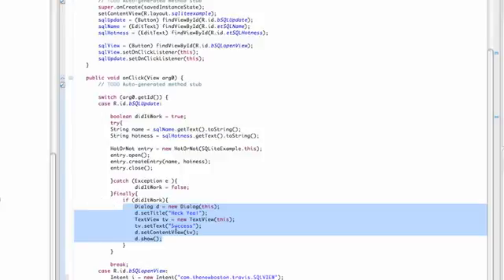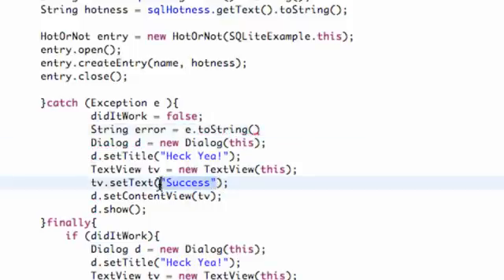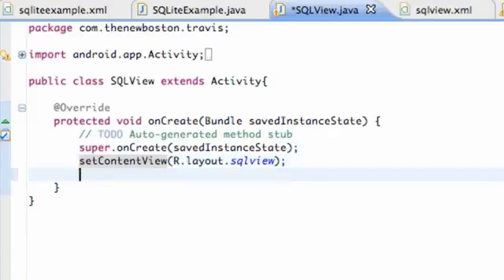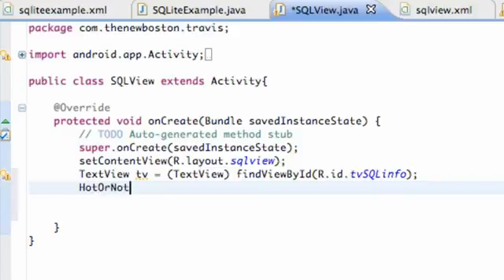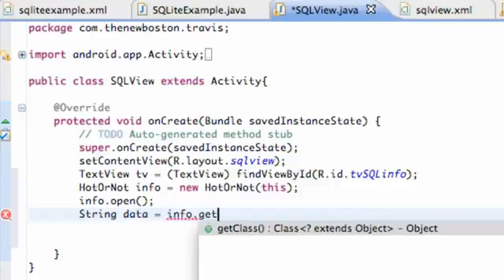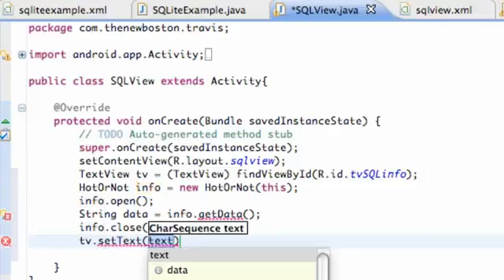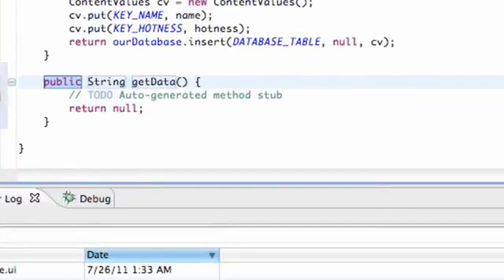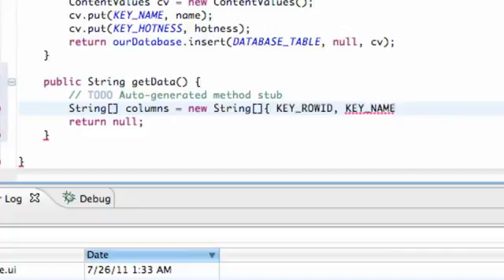Android Application Development Tutorial 119 Setting up method to Read SQLite YouTube